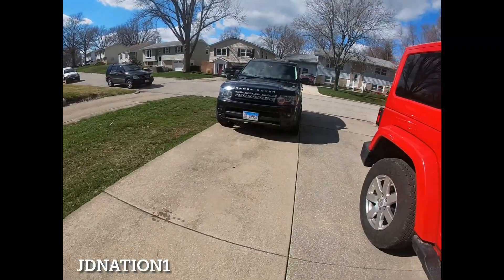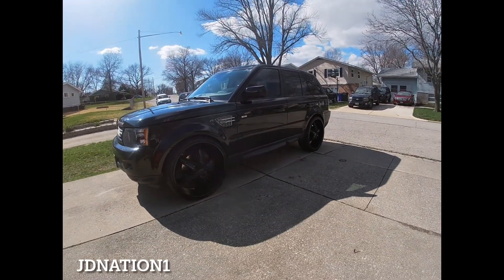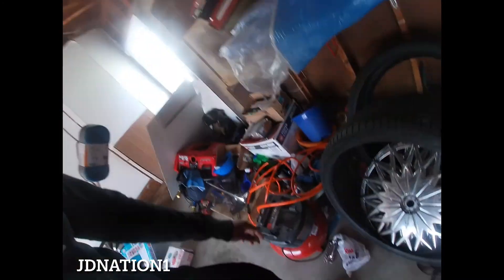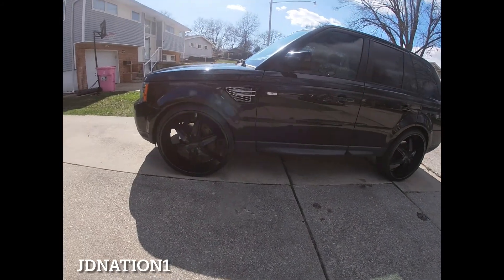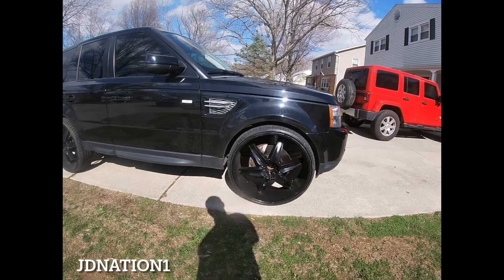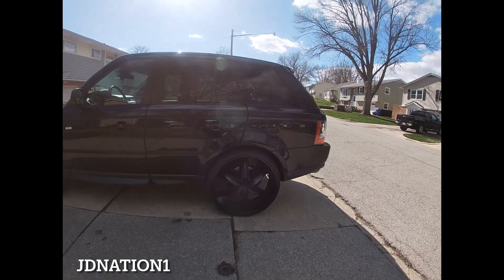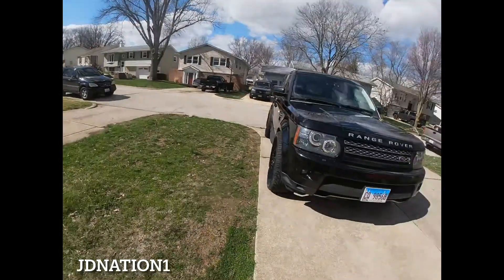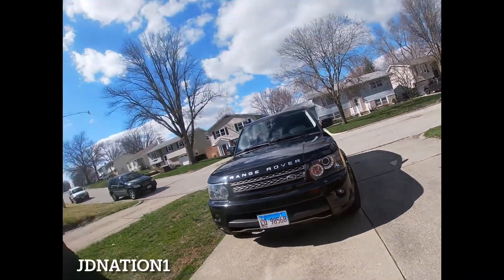range rover sport on 26s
range rover sport supercharged on 26s